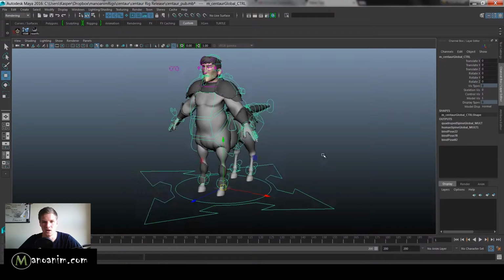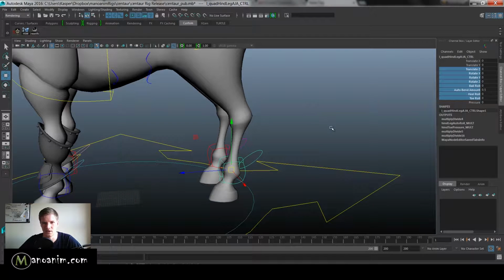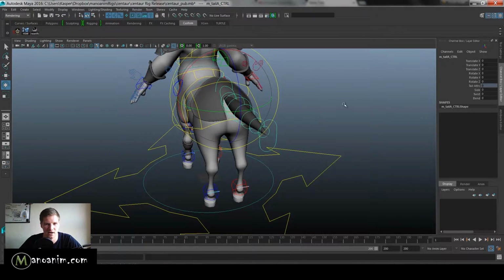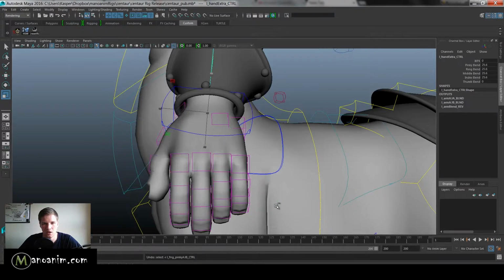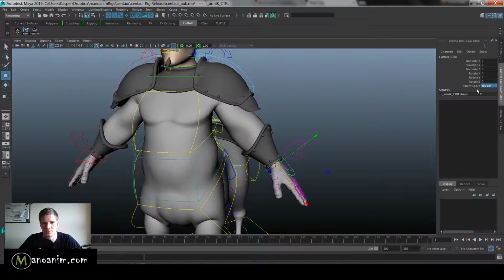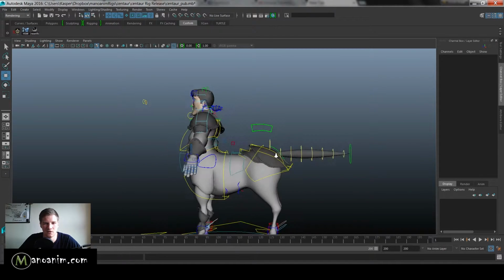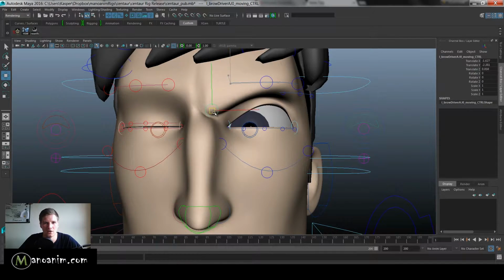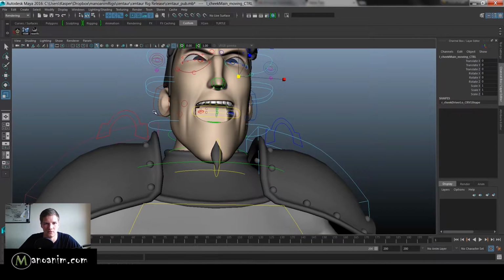FREE CENTAUR Quadruped RIG - NEW UPDATES IN VIDEO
I made a couple of tweaks to the rig after I had some awesome animators along to give feedback!
Wonderful friends and connections!